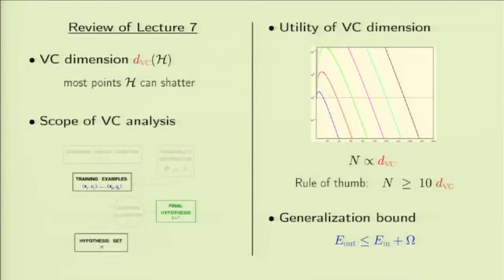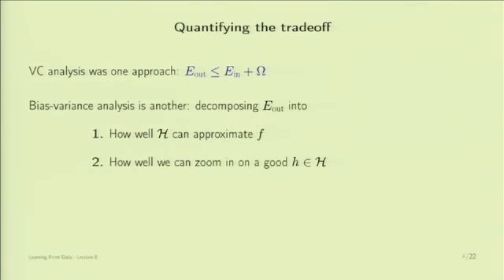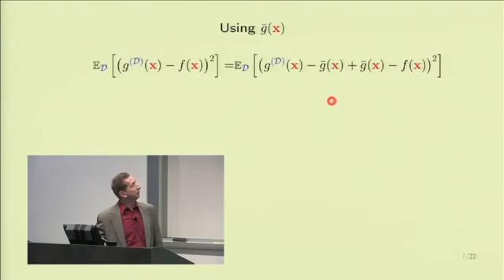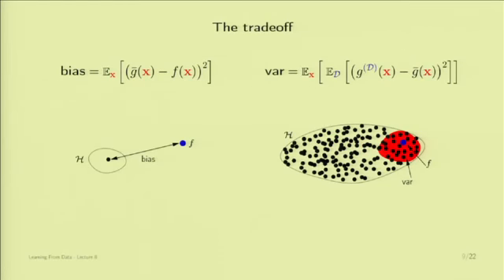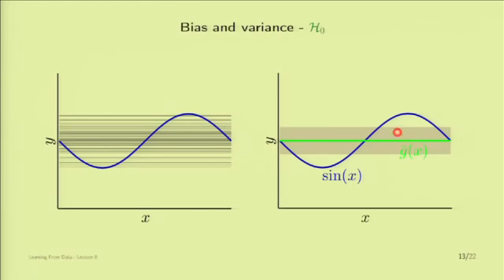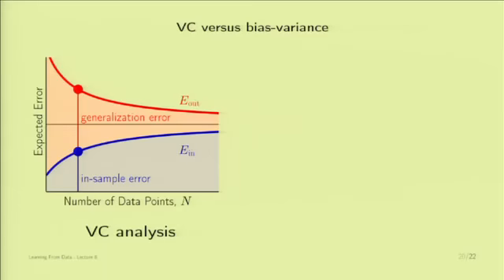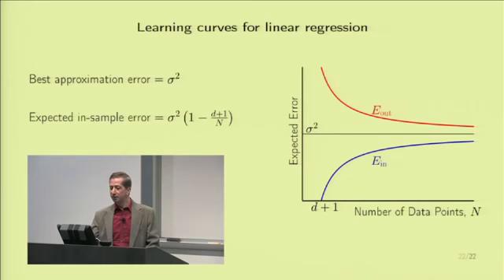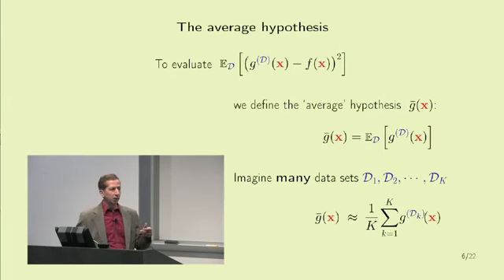Lecture 8 Bias-Variance Trade off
The Bias-Variance Trade off - Introduction; supervised, unsupervised, and reinforcement learning. Components of the learning problem. Lecture 8 of 18 of Caltech's Machine Learning Course - CS 156 by Professor Yaser Abu-Mostafa.